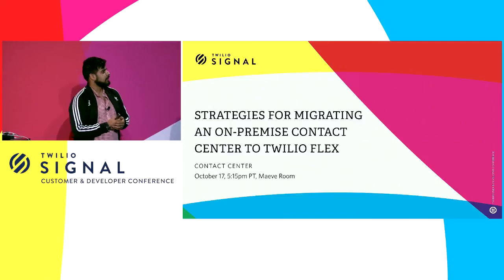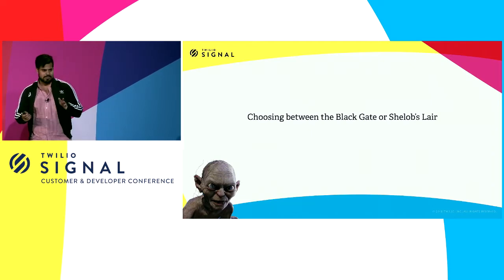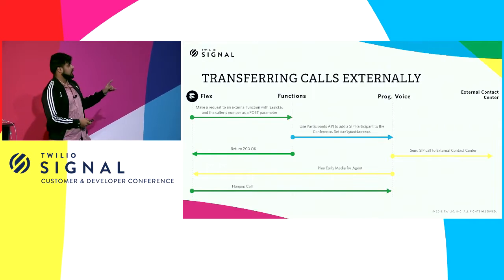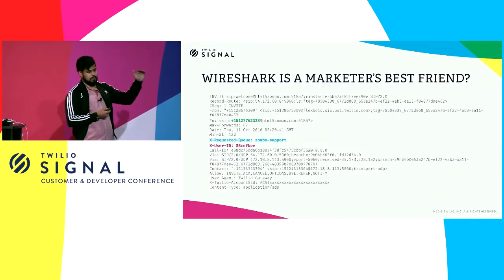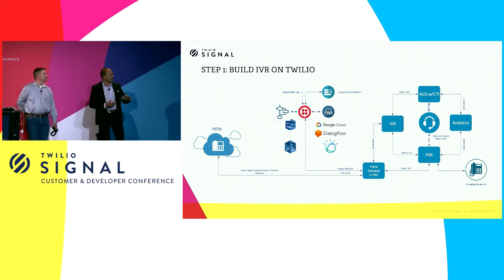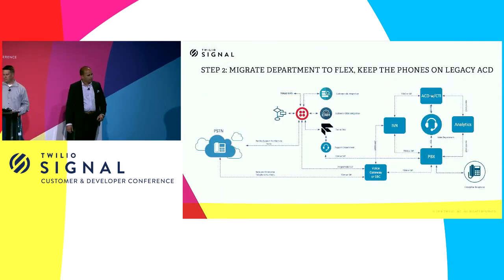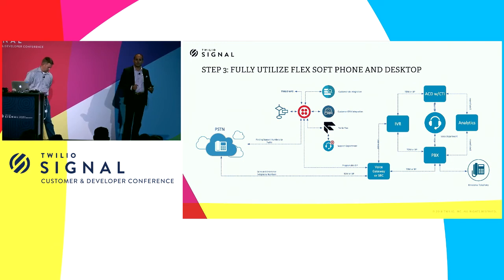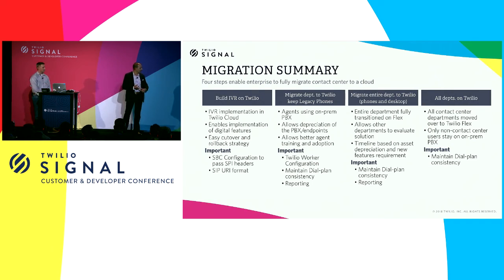Strategies for Migrating an Existing Contact Center to Twilio Flex SIGNAL 2018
How to incorporate Twili Flex in your existing on-premise contact center environment. Twilio Signal 2018